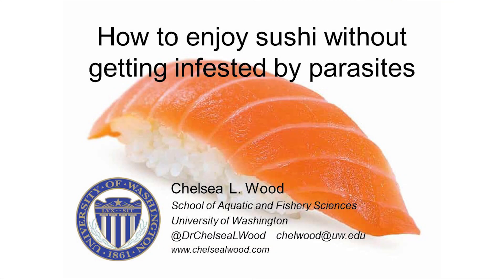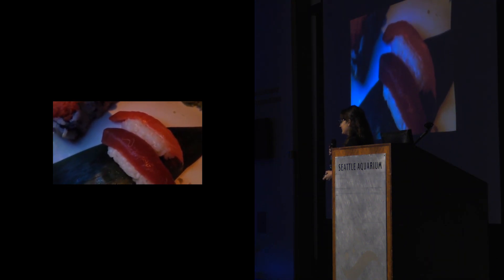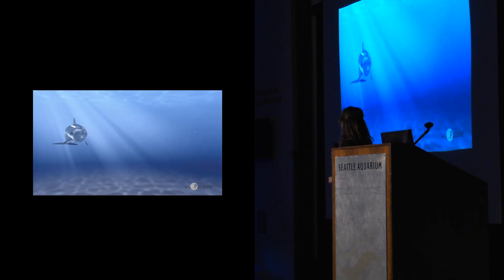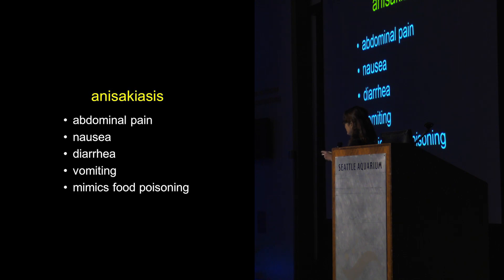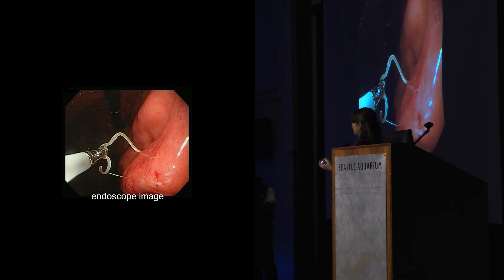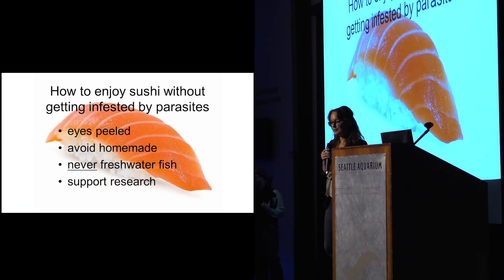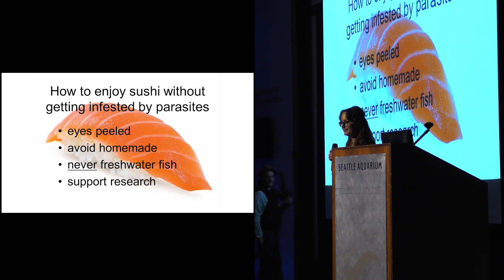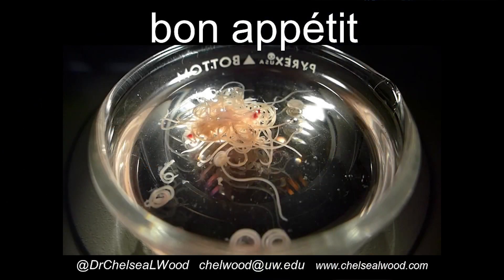Lightning Talks: How to enjoy sushi without getting infested by parasites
Chelsea is an Assistant Professor in the School of Aquatic and Fishery Sciences at the University of Washington. She is interested in how ecosystem disturbance drives change in disease risk for wildlife and humans. In addition to researching ocean parasites, she also studies schistosomiasis, a parasitic disease of humans that can be contracted from swimming in contaminated rivers, lakes, and ponds.